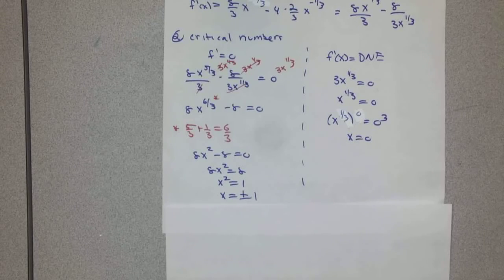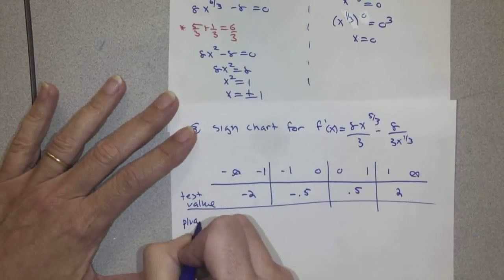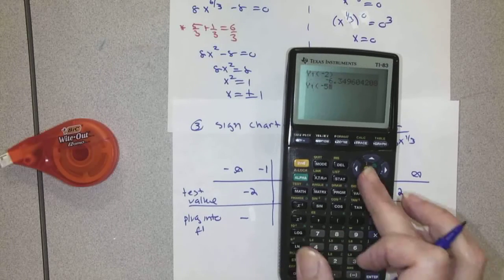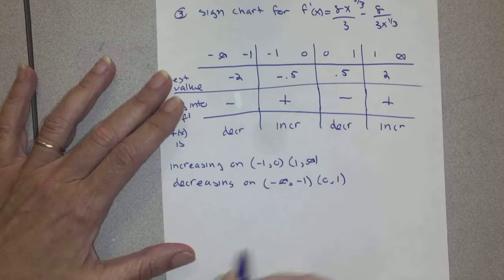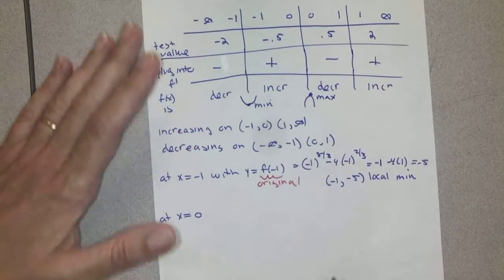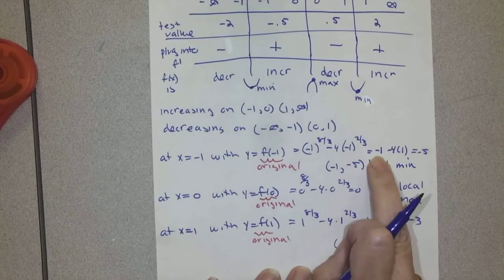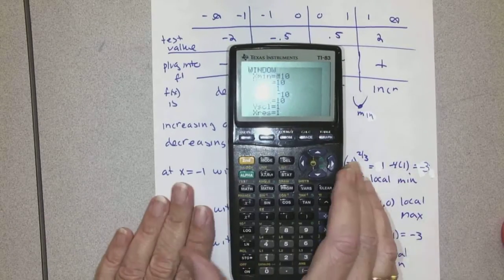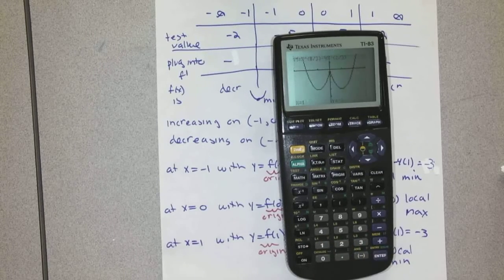Calculus 1 Section 4.3 Video 6